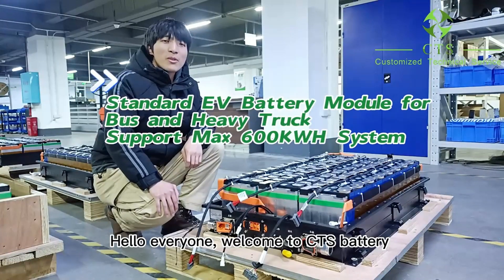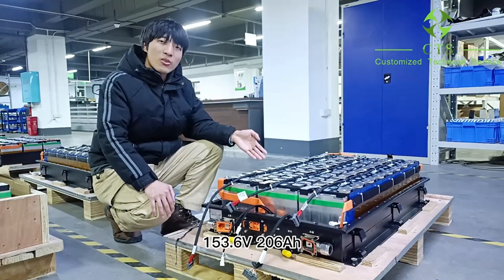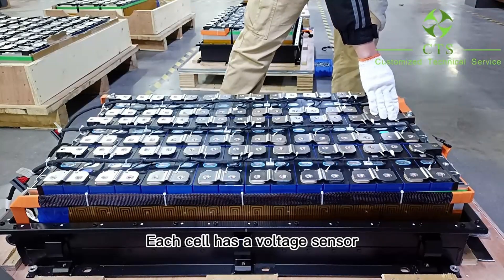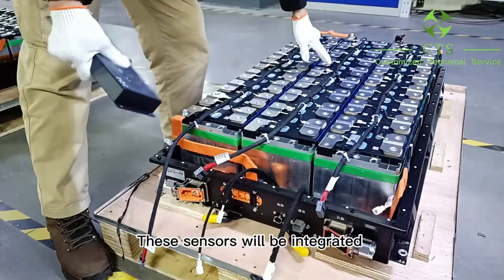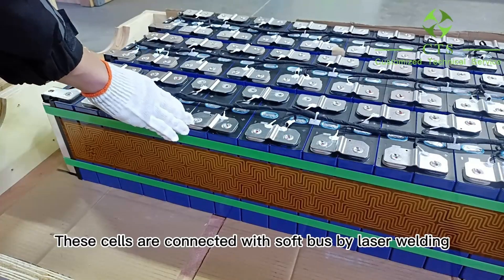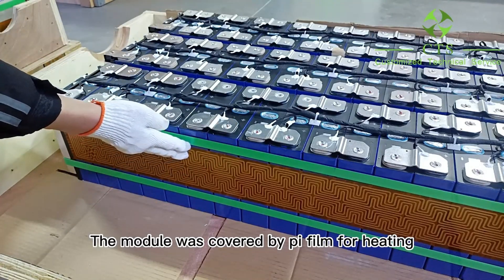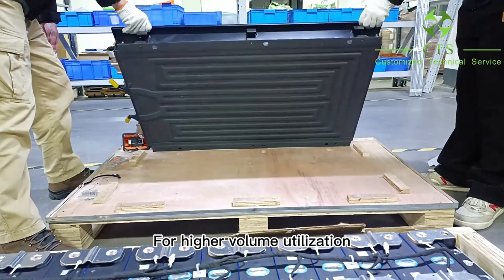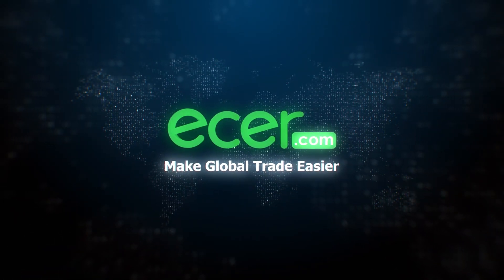153.6V 206Ah EV Battery Pack Lithium Ion Safety Liquid Cooling For Truck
View more 153.6V 206Ah EV Battery Pack Lithium Ion Safety Liquid Cooling For Truck, please visit
We can provide 153.6V EV Battery Pack，206Ah EV Battery Pack，Lithium Ion EV Battery Pack and so on.
Hunan CTS Technology Co,.ltd, quality 153.6V 206Ah EV Battery Pack Lithium Ion Safety Liquid Cooling For Truck manufacturer from China.